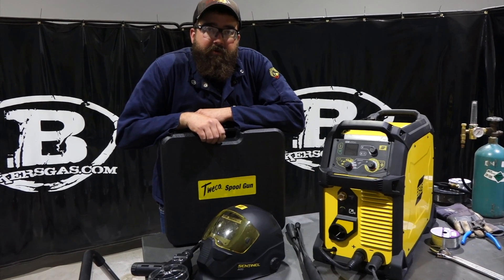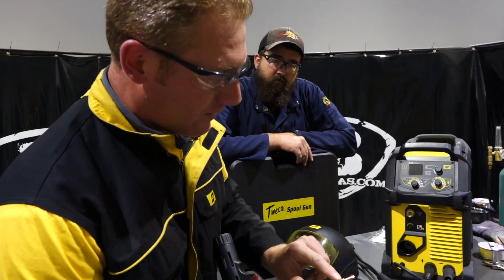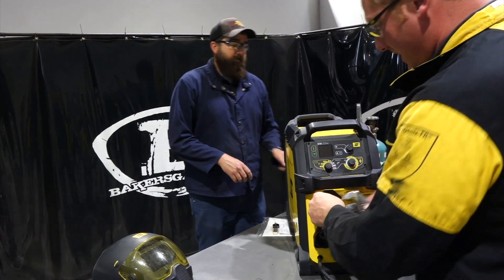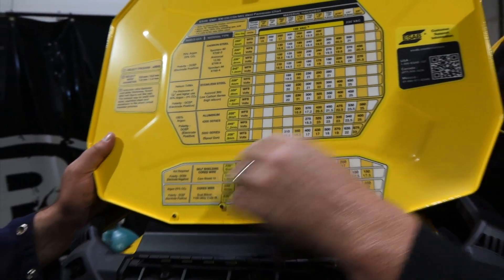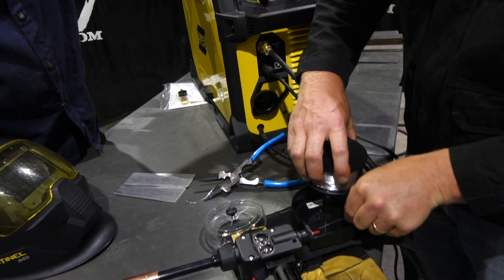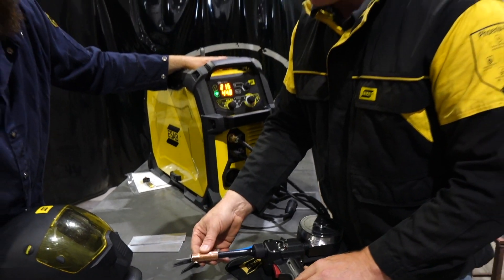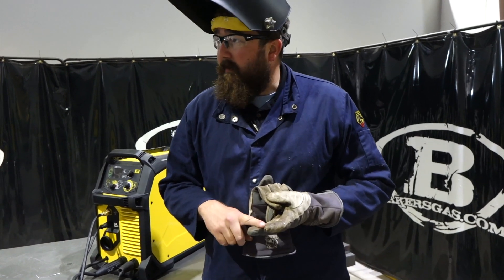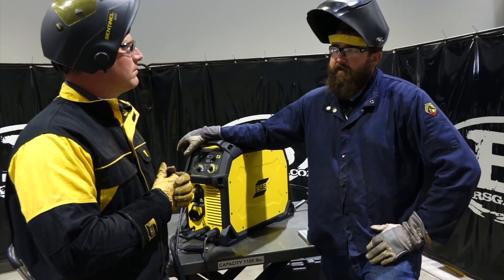Tweco Spool Gun Review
Looking to MIG aluminum with your Rebel? Set up and review of the Tweco 200 amp Spool Gun 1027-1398. We unbox and show the complete set up on the Rebel EM 235. This spool gun is compatible with the ESAB Rebel 205, 235 and 285.

Plugs directly into the front of the Rebel and has an auto-detect feature that automatically switches the Rebel into Spool Gun mode. It is great for running 1 lb. spools of aluminum MIG welding wire or 2 lb. spools of mild steel, stainless steel or silicon bronze MIG welding wire.